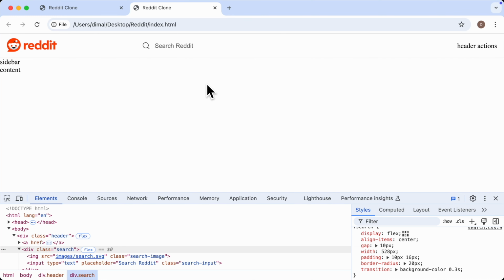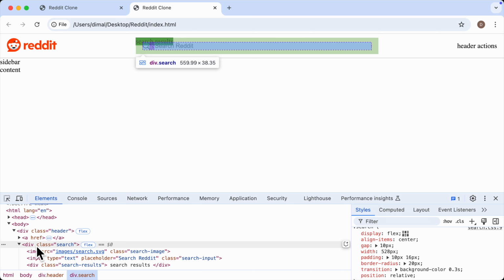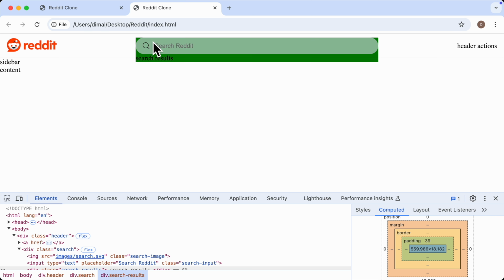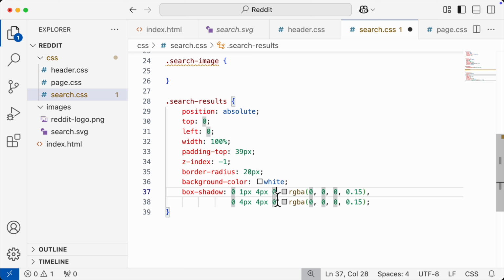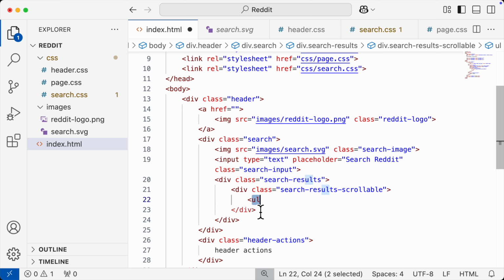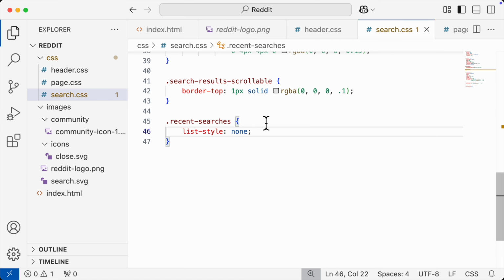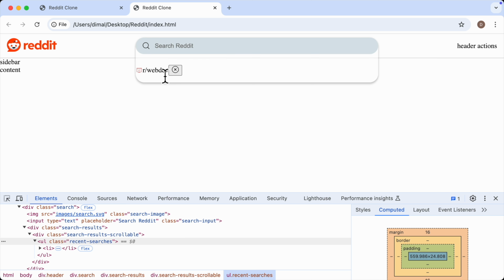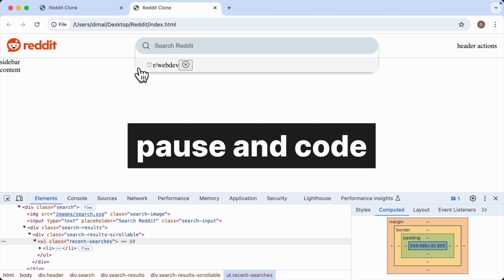Let’s Code Reddit’s Homepage – Full HTML & CSS Beginner Project | Part 3